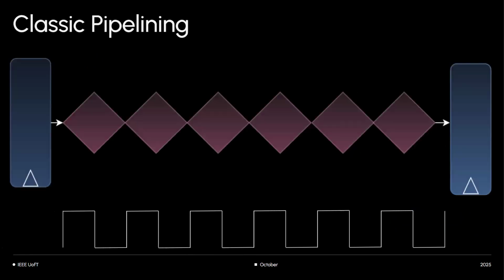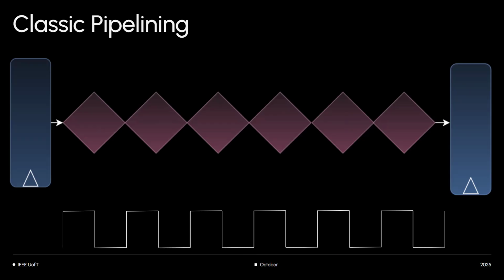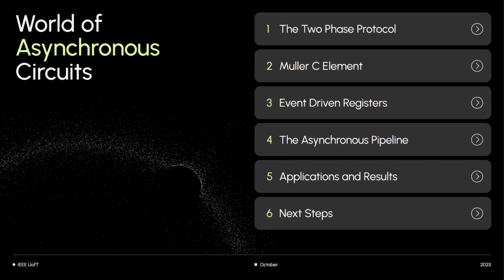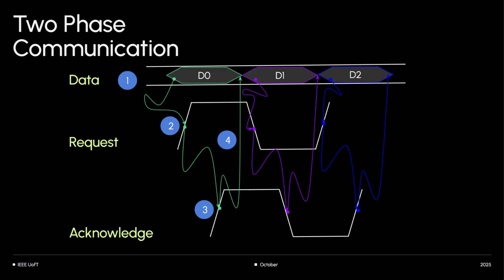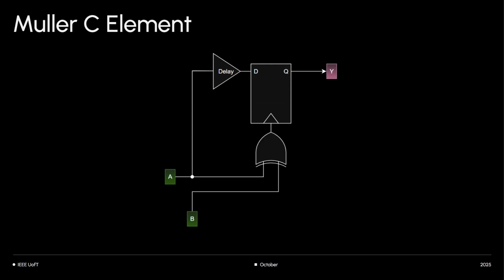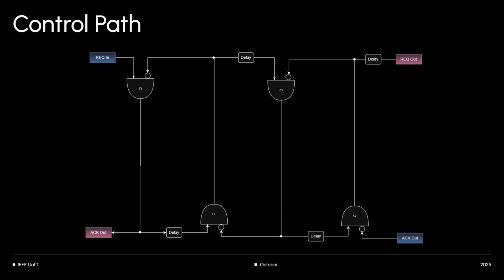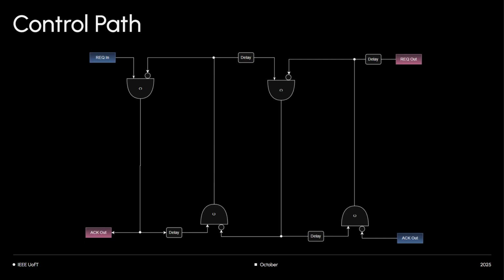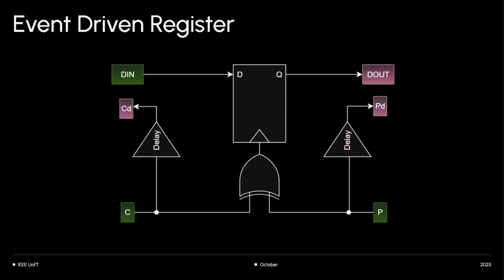IEEE UofT ASIC Team - Asynchronous Circuits Workshop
This is a recording from the Asynchronous Circuits Workshops held Oct 9th, 2025 here at the University of Toronto by the IEEE UofT ASIC Team.

[WARNING] Unfortunately this is only half of the workshop. Due to technical difficulties, the recording was cut in half. You can find more details about the workshop on the blog post on our website (including the slides for the workshop itself)